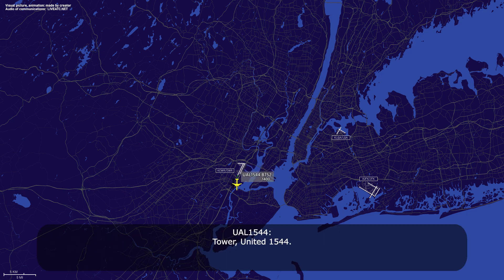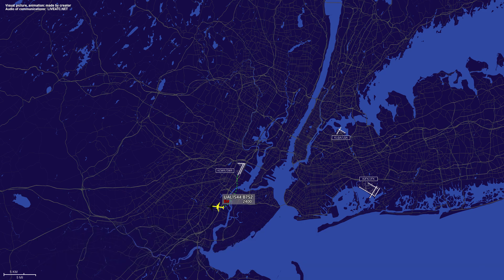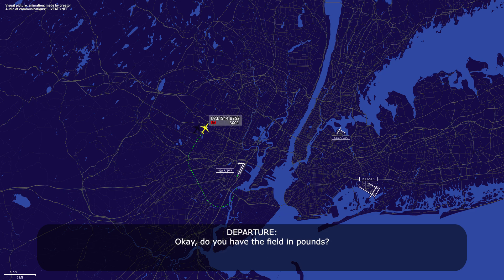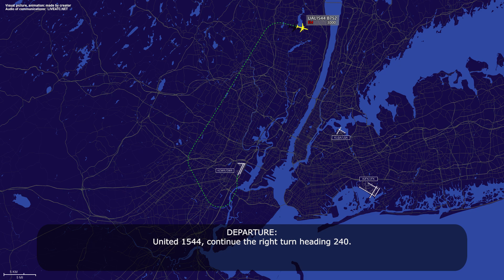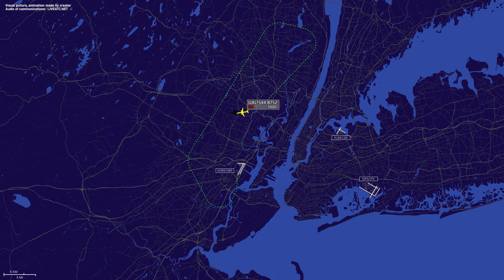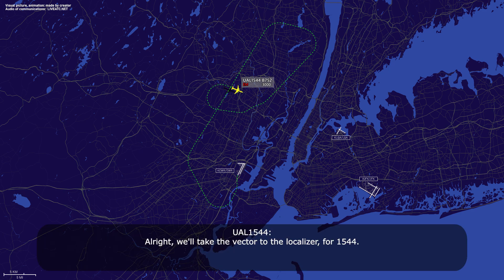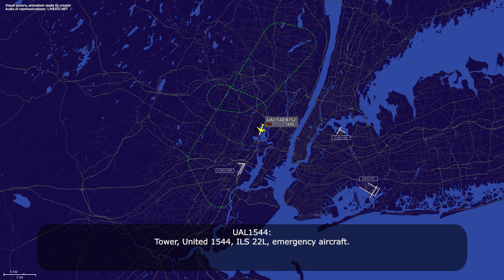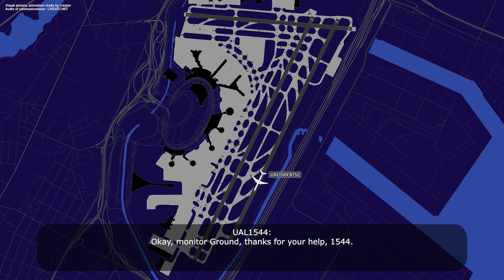Airplane lands at Newark only with one engine running. United Boeing 757 has engine issue. Real ATC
THIS VIDEO IS A RECONSTRUCTION OF THE FOLLOWING SITUATION IN FLIGHT:

25-FEB-2025. A United Airlines Boeing 757-200 (B752), registration N48127, performing flight UAL1544 / UA1544 from Newark Liberty International Airport, NJ (USA) to Las Vegas Harry Reid International Airport, NV (USA) shortly after takeoff from Newark requested return to the field, declared an emergency and reported low oil pressure on the left engine. Later the flight crew shut down the number one engine and started the approach. Subsequently, the airplane safely landed on runway 22 left and continued taxi to the gate.

HOW I DO VIDEOS:
1) I monitor media, airspace, looking for any non-standard, emergency and interesting situation.
2) I find communications of ATC unit for the period of time I need.
3) I take only phrases between air traffic controller and selected flight.
4) I find a flight path of selected aircraft.
5) I make an animation (early couple of videos don’t have animation) of flight path and aircraft, where the aircraft goes on his route.
6) When I edit video I put phrases of communications to specific points in video (in tandem with animation).
7) Together with my comments (voice and text) I edit and make a reconstruction of emergency, non-standard and interesting situation in flight.